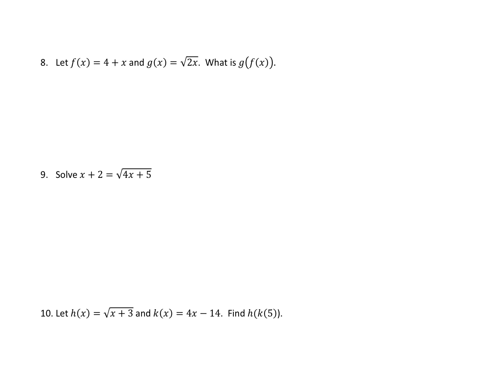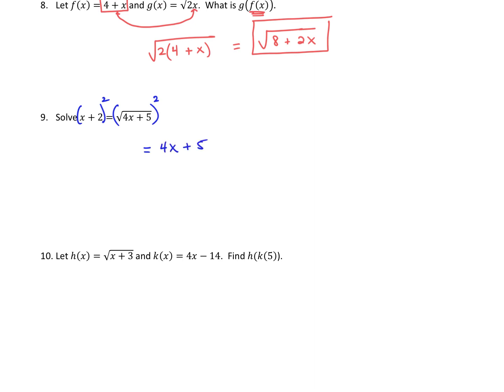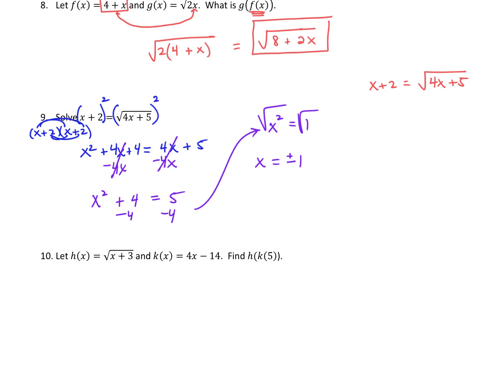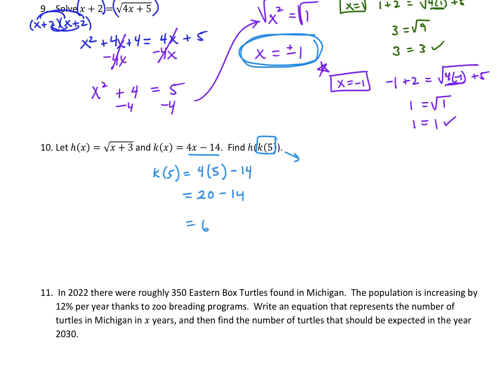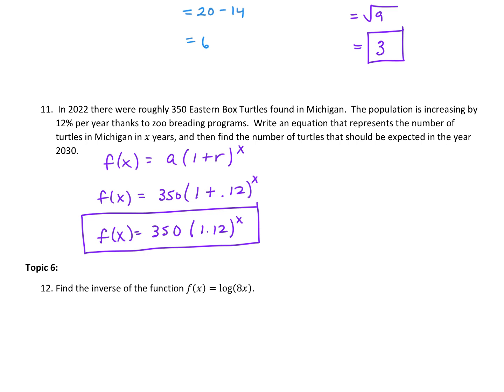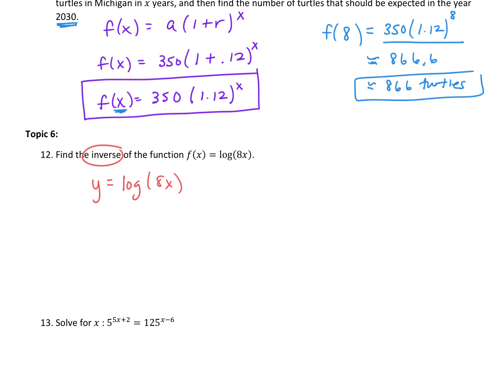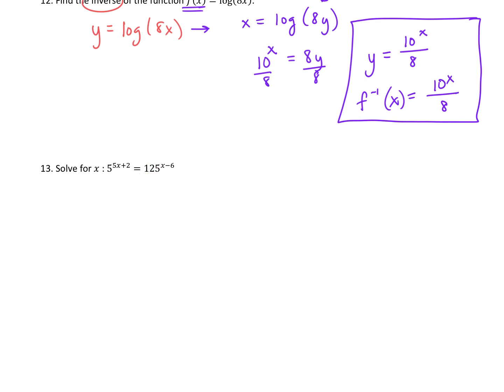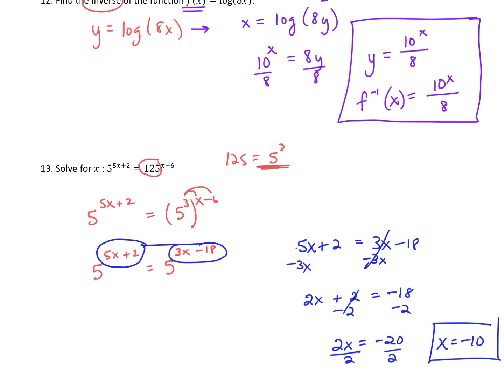Algebra 2B Exam Review #8-13